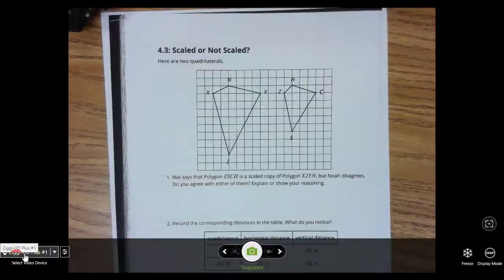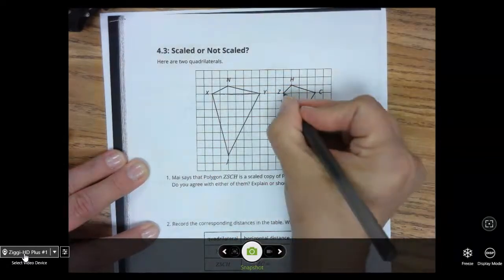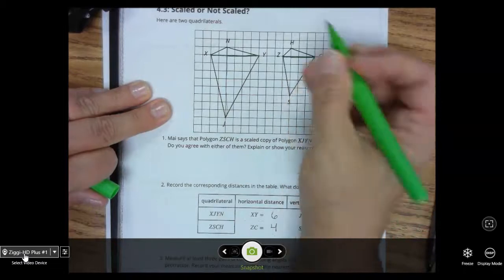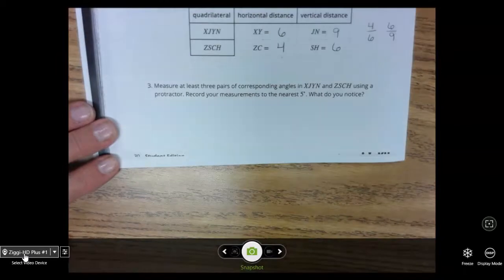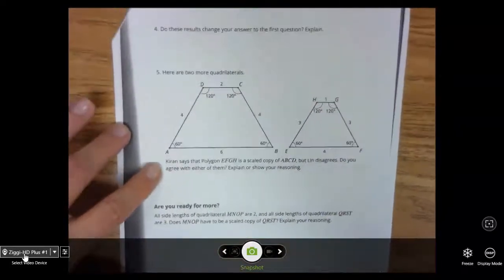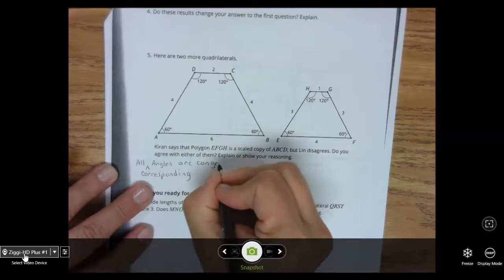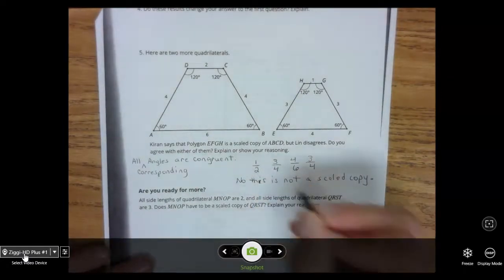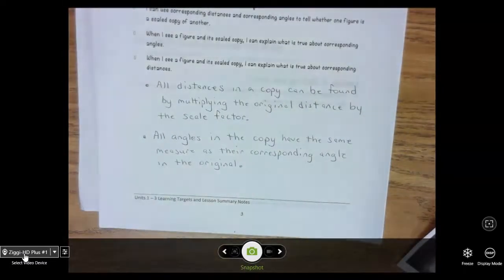U1L4 Part 2